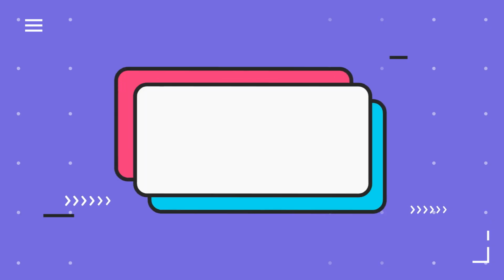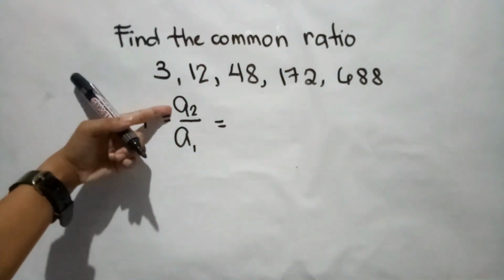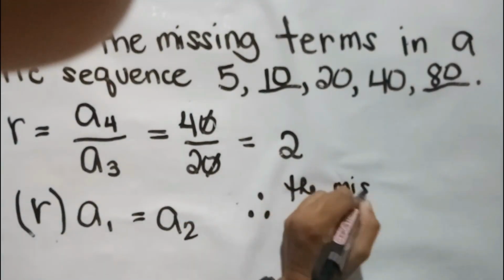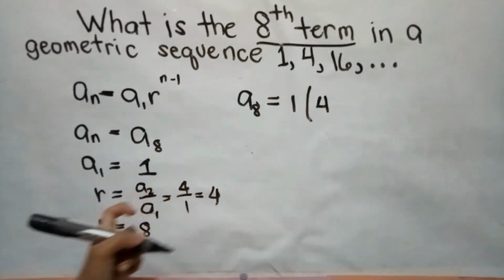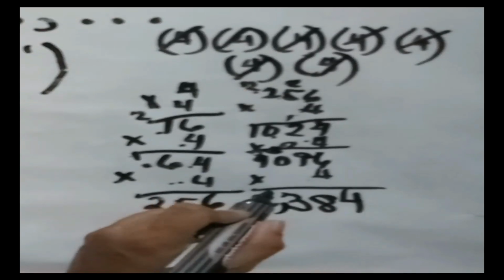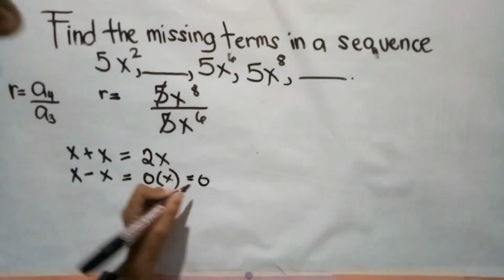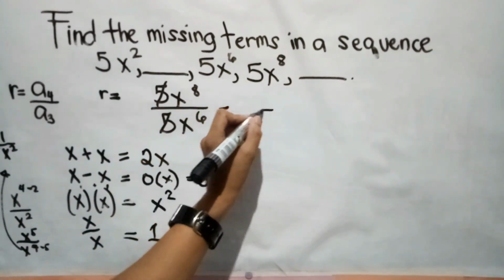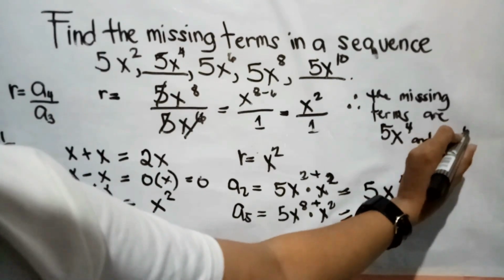SOLVING GEOMETRIC SEQUENCE | TINAMATICS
A simple tutorial on how to solve geometric sequence | TINAMATICS